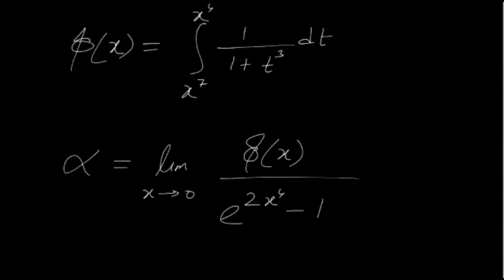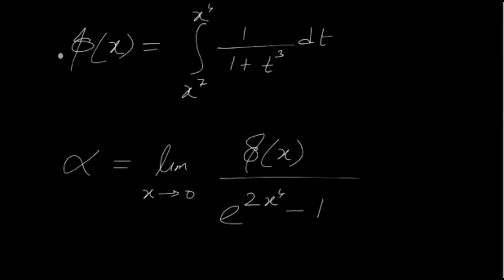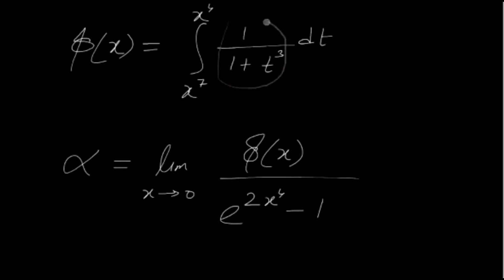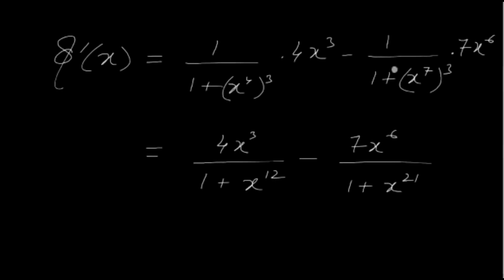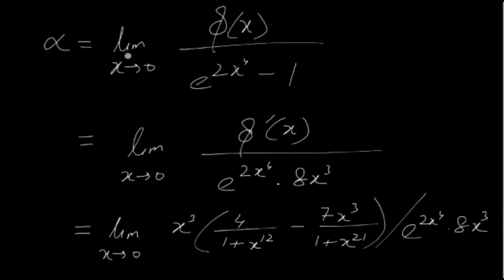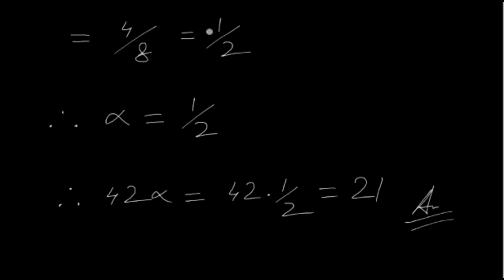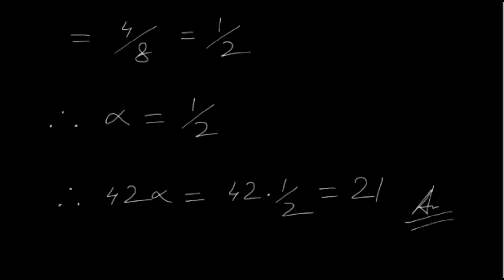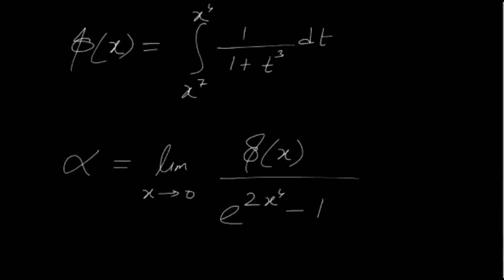IIT JAM MS 2021 Problem 60 Solution | Integral Calculus | Cheenta